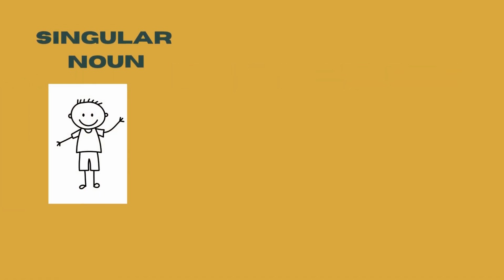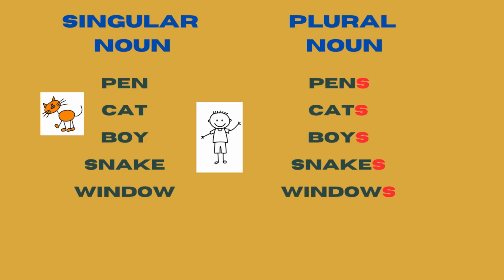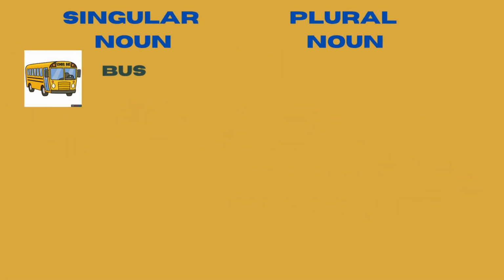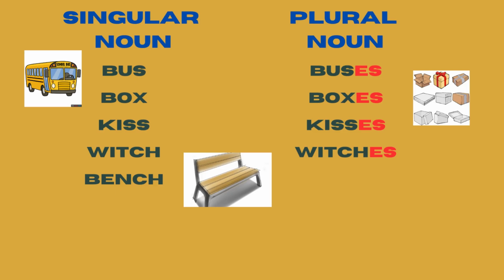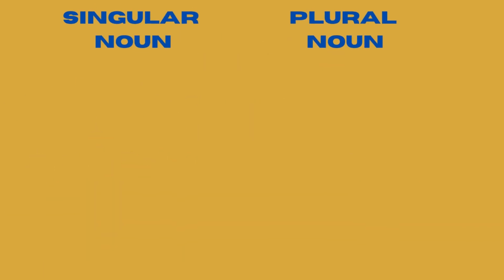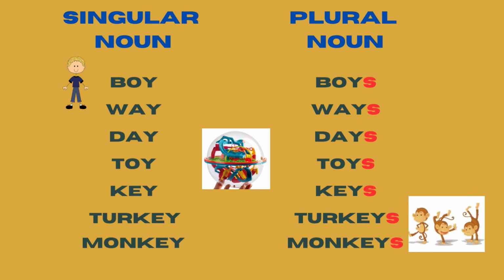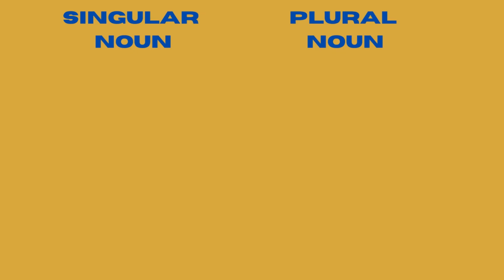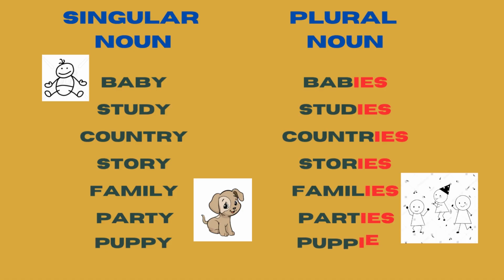How to Change Singular Nouns to Plural || Easy Grammar for Beginners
Hello everyone, and welcome back to Vast and Beyond Learning! In today’s video, we’re going to make grammar simple and fun by learning how to change singular nouns into plural nouns. Whether you're a student, a teacher, or just someone looking to improve your English, this lesson will help you master one of the most common grammar rules!"

"We’ll cover all the important rules, including how to change words that end in -s, -ss, -sh, and -y. You’ll see plenty of examples, understand when to add -s, when to add -es, and when to change -y to -ies. Plus, we’ll also look at some tricky words that don’t follow the regular rules!"

"So, grab your notebook, follow along, and by the end of this video, you'll be turning singular words into plurals with confidence! Let’s get started!"

You may also like to check other fun and challenging quizzes:

English Listening Practice Level 1
Guess the flag of the world

You may also like to check English grammar quizzes:
Modal Verbs Quiz || Grammar Quiz
To or For || English grammar quiz